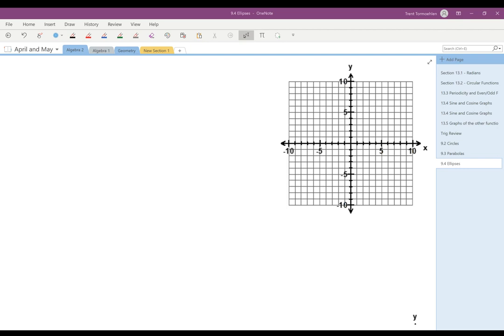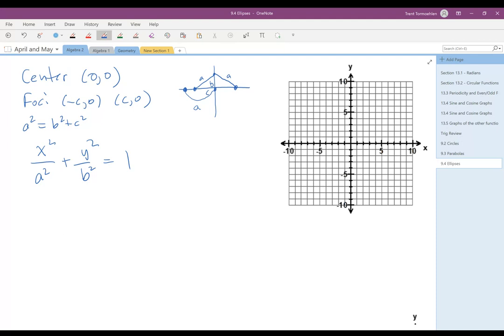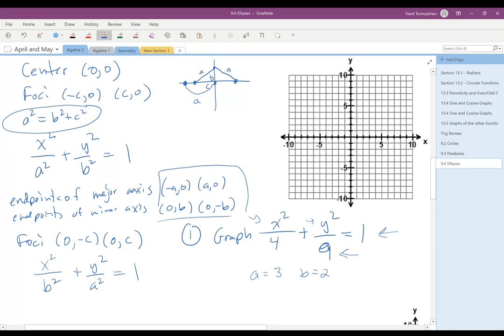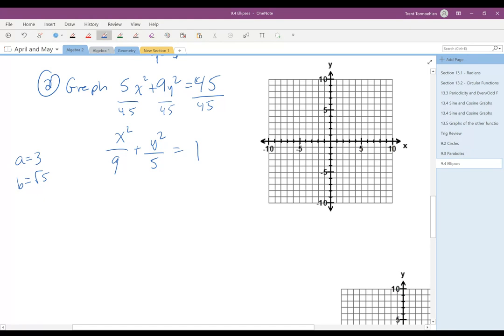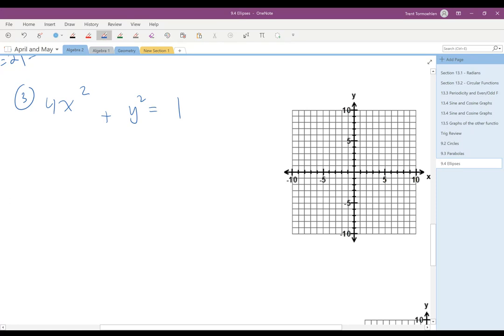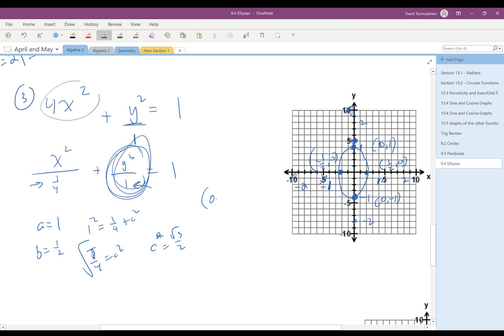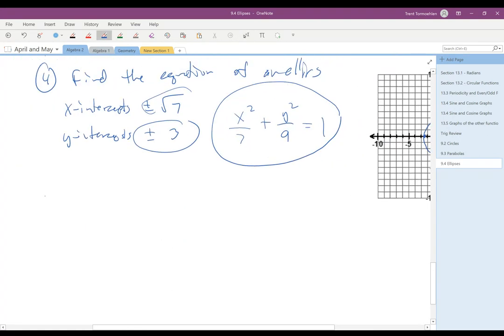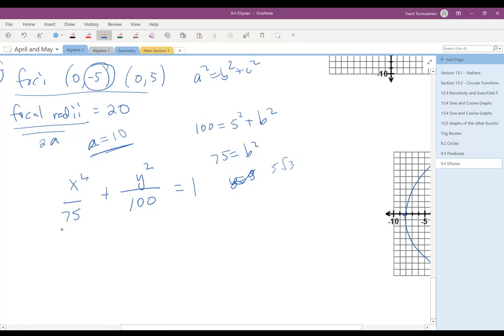Algebra 2 9.4 Lesson part 2